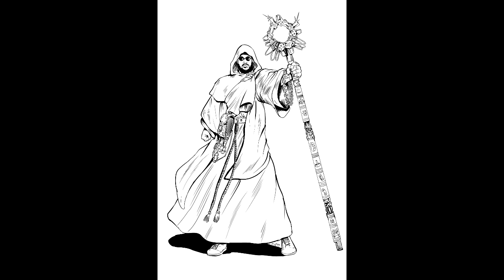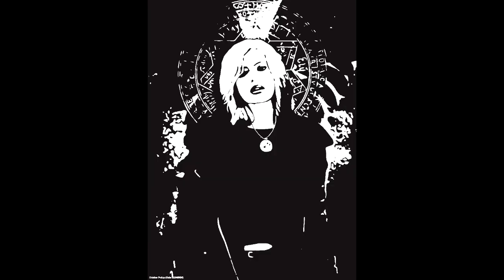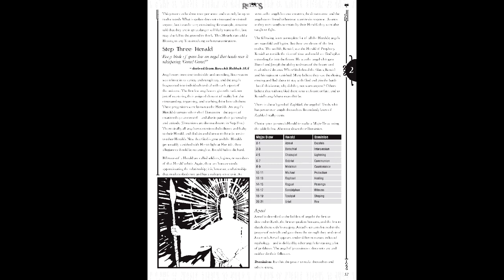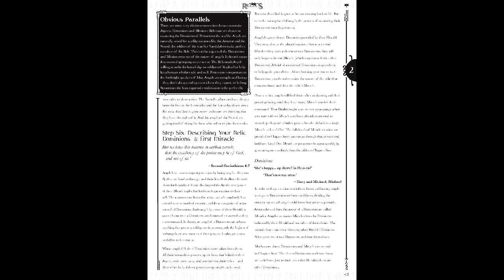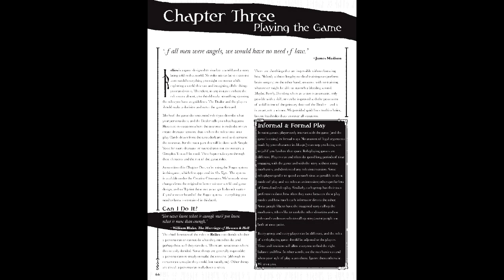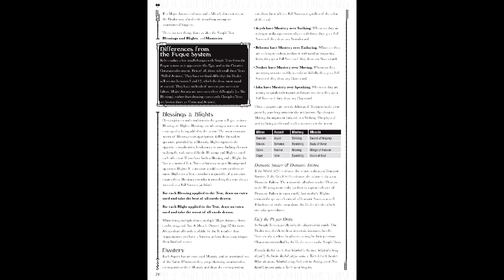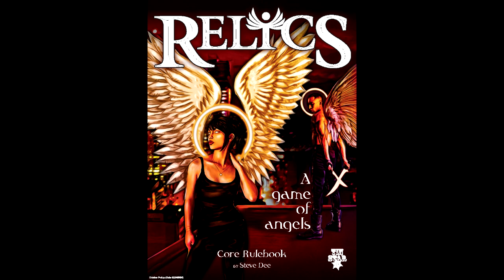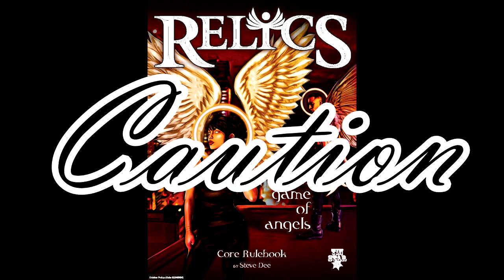Gaming Monk Review #92: Relics - A Game of Angels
Gaming Monk Review returns with Relics: A Game of Angels. What happens when Steve Dee reads too many 90s comics? Well, a lot.